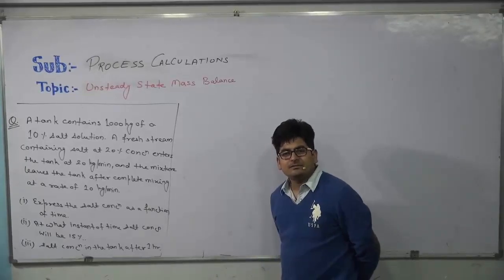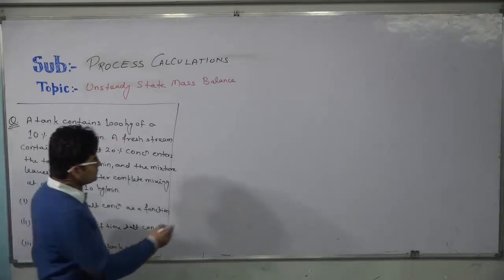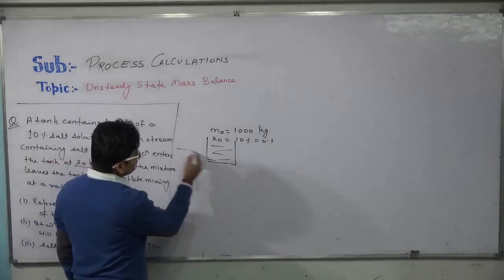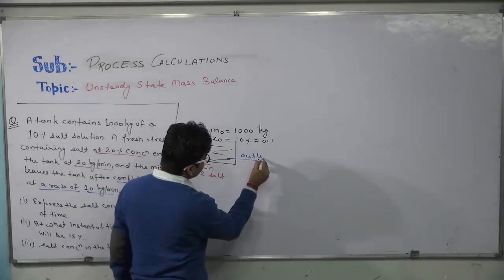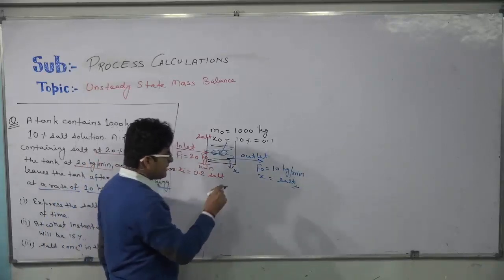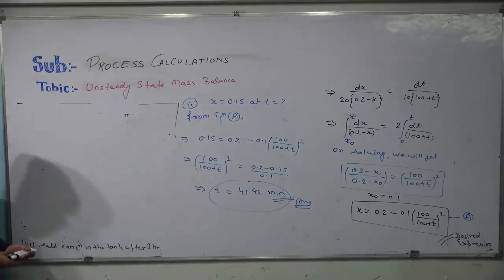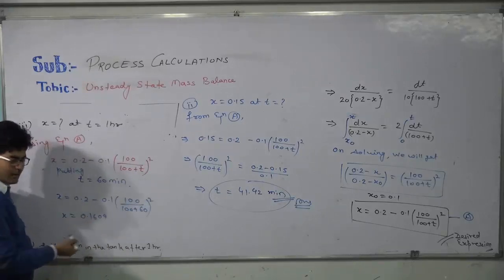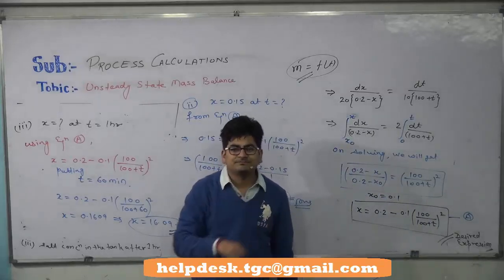Unsteady state Mass balance | Best Gate Chemical Engineering Classes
the video includes Mass Balance for Unsteady State Process. how to solve mass balance problems, and practice problems for GATE. It includes topics like unsteady state process, steady state process, state mass balance, etc.